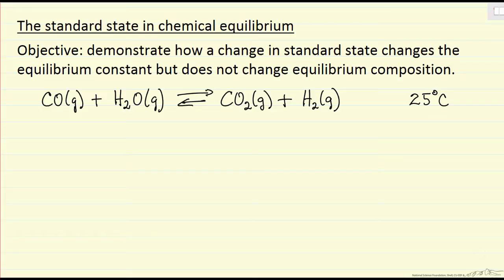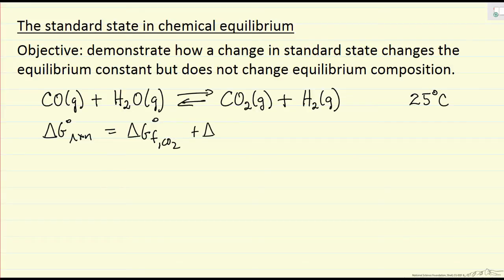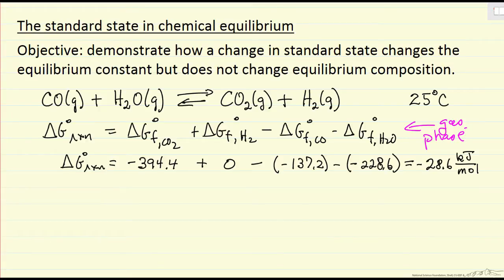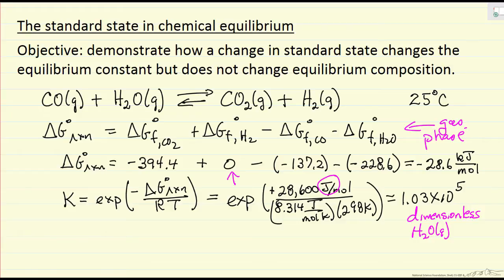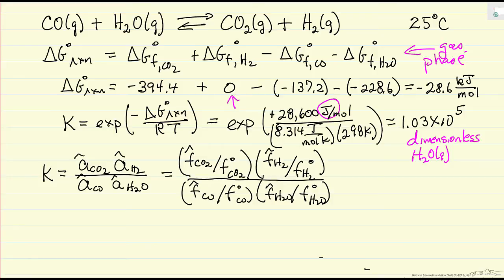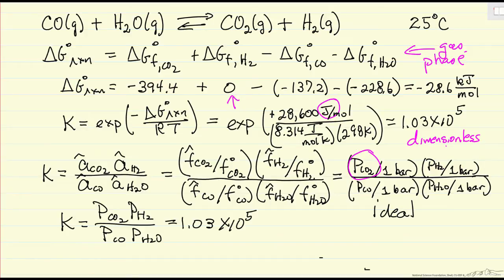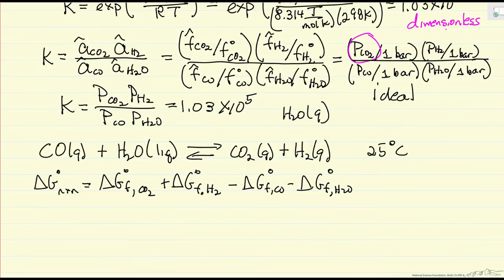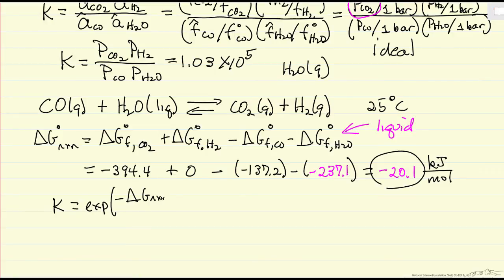The Standard State in Chemical Equilibrium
Organized by textbook Demonstrates that changing the standard state from a gas to a liquid for water in the water gas shift reaction changes the equilibrium constant but not the equilibrium composition. Made by faculty at the University of Colorado Boulder, Department of Chemical and Biological Engineering.